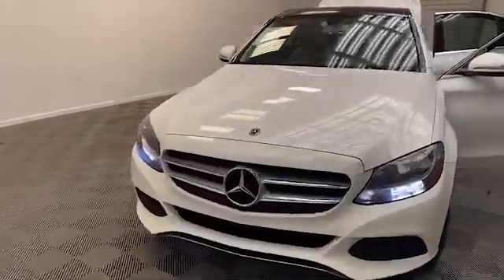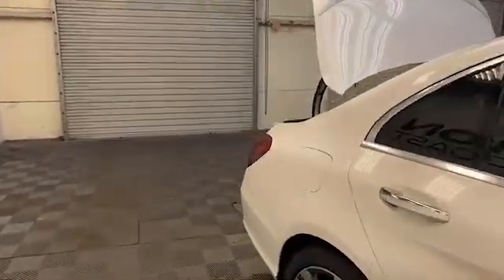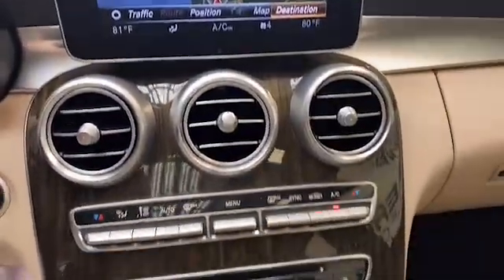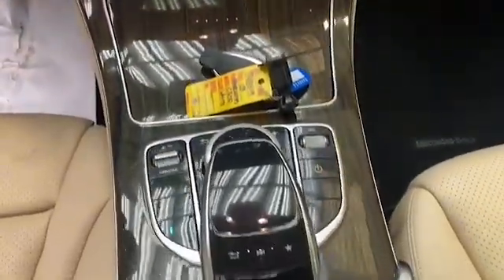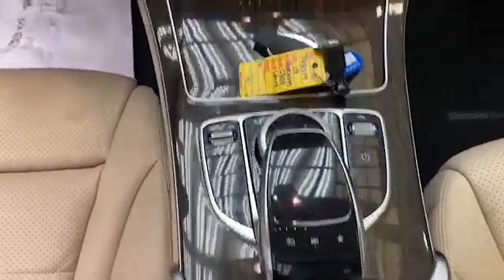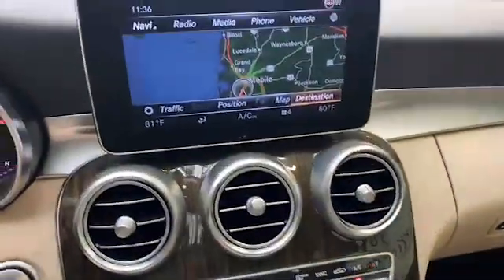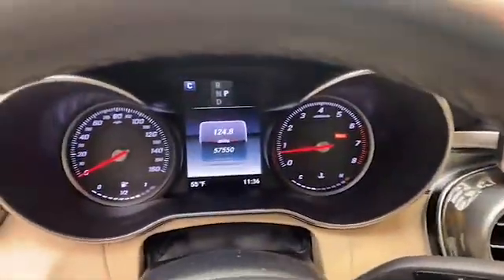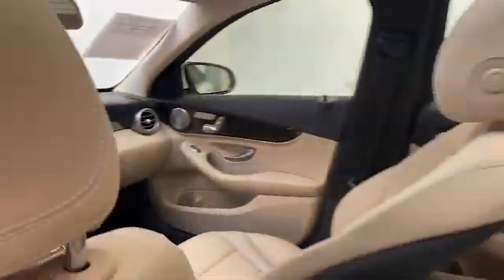2018 Mercedes-Benz C-Class C 300 Sedan for Sale!!!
VIN: 55SWF4JB5JU248519
Stock: P48519
Tameron Gulf Coast making luxury affordable and today we have this 2018 Mercedes-Benz C-Class C 300 Sedan!
On the exterior, we have heated and power door mirrors with turn signal indicators, collision prevention system, and rain sensing windshield wipers.
Inside you’ll find comfortable leather seating for 5, push to start technology, automatic temperature control and a power moon roof.
The 8 inch LCD touch screen is preloaded with navigation and has Bluetooth technology to keep you connected.
This 2018 Mercedes-Benz C-Class C 300 Sedan has less than 58,000 miles and comes with The AutoCheck Buyback Protection.